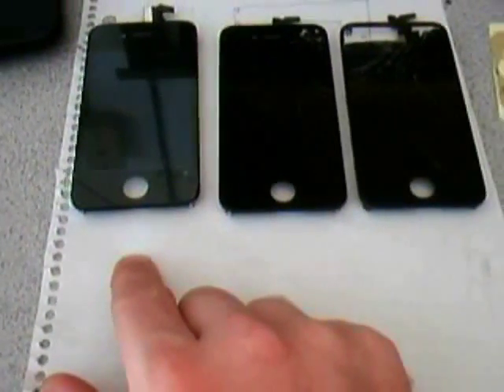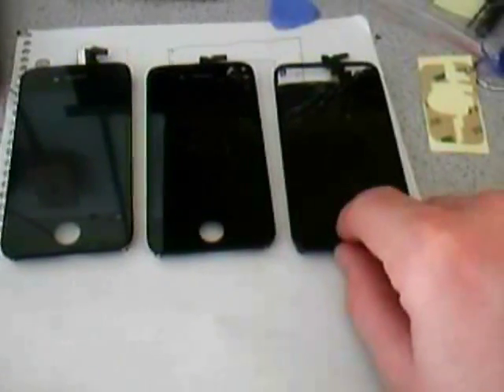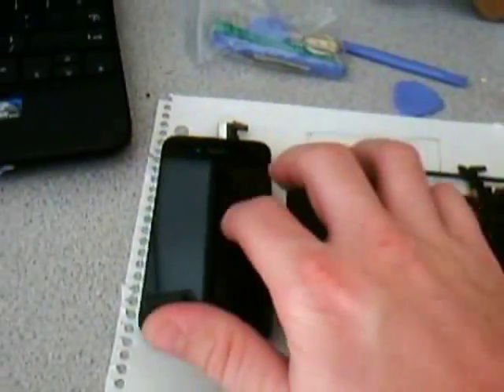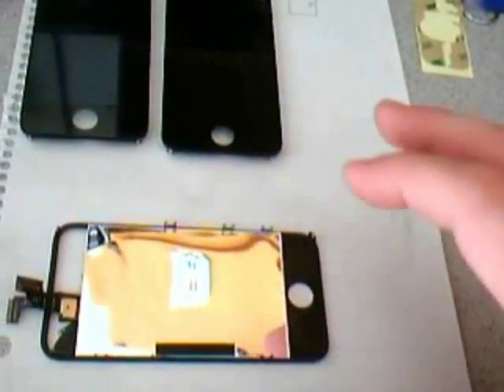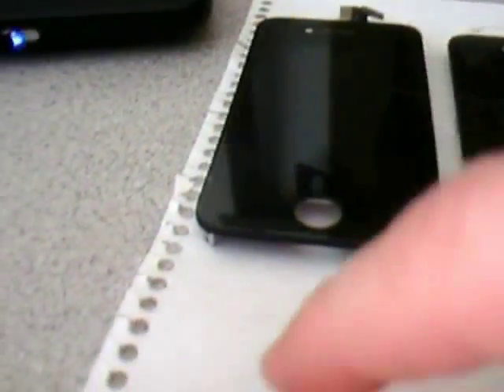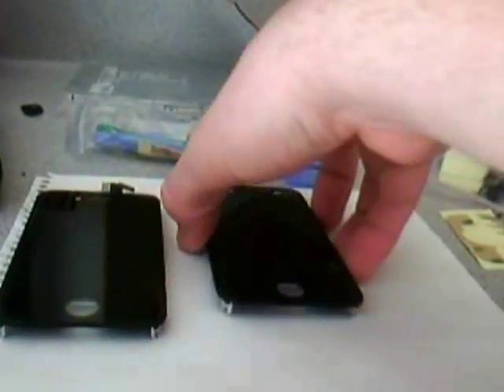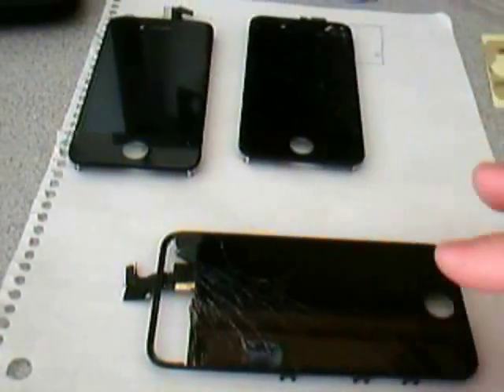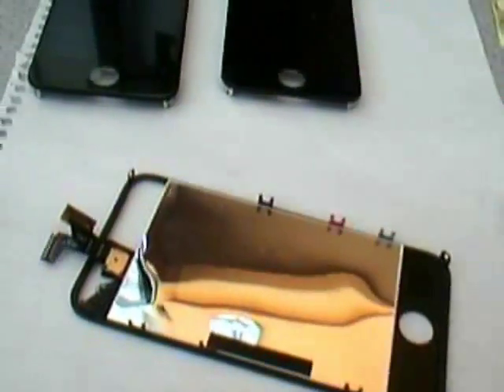iphone 4s digitizer differences Iphone4s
Discussion of Iphone 4 digitizer differences between att gsm, verizon 4, and verizon sprint 4s.

and just to clear up the all the techy comedian comments out there. The laptop in this video indeed shows windows, its showing windows being virtualized out of gentoo on my hp mini. you tubes uploader is not kind to linux.